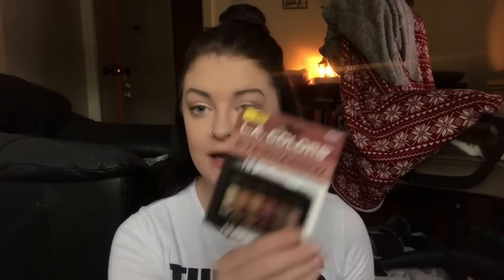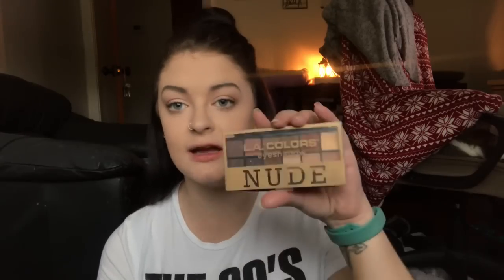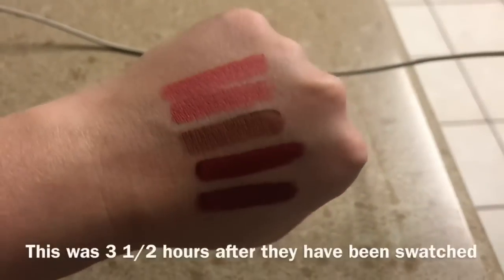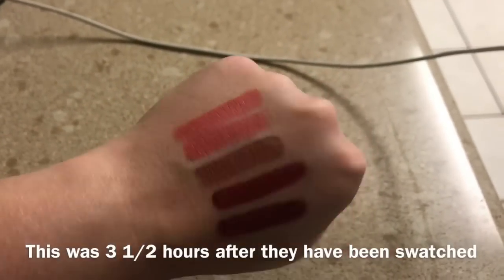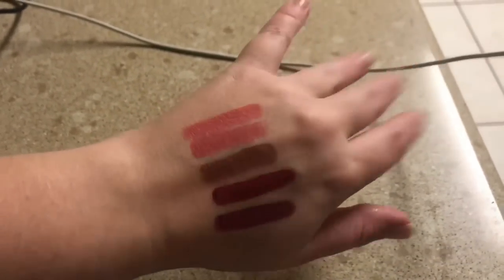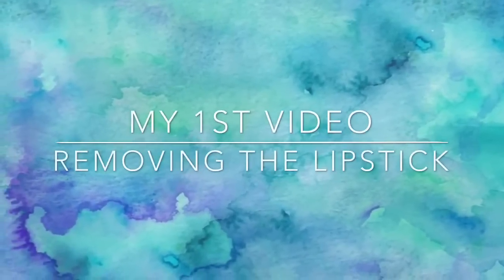LA Colors Liquid Long-lasting Matte Lipstick: Swatches & Review | March 20, 2018